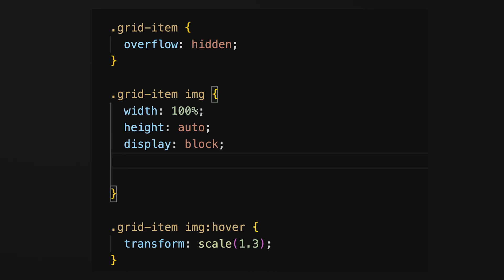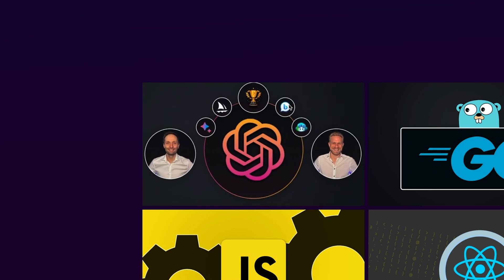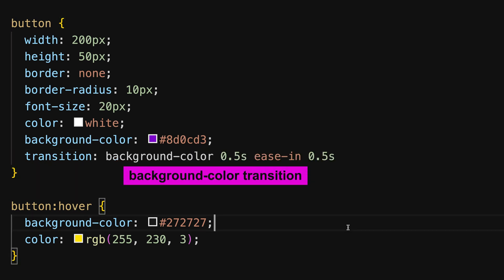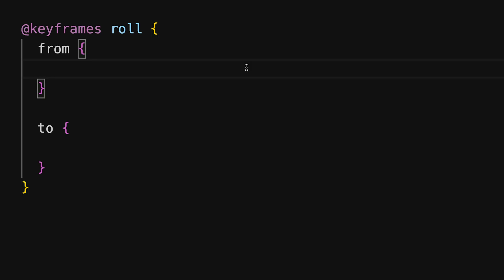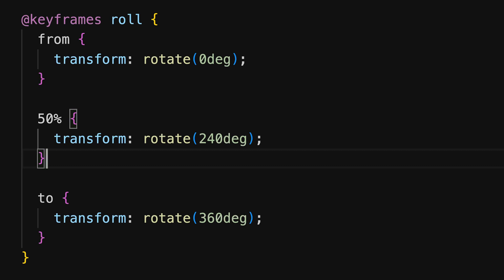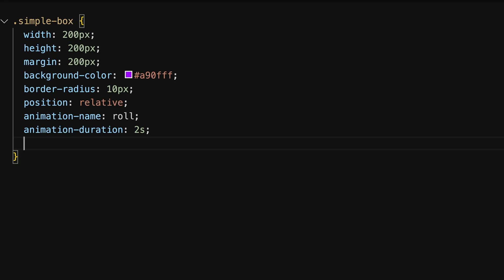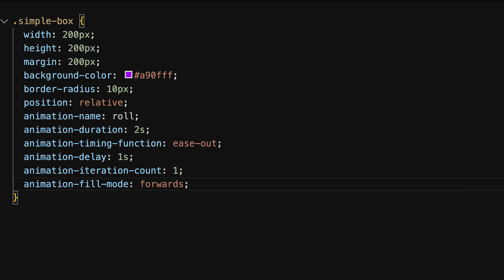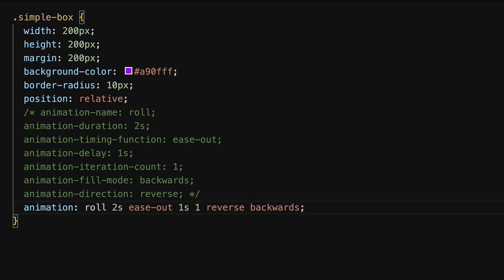CSS Animations & Transitions - What You Need To Know in 6 Minutes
CSS Animations and Transitions Make Your Website Stand Out - Learn To Use These Now!
Keypoints:
Transitions vs. Animations:
Transitions are for single-step changes and need a trigger, like a hover. Animations can run automatically and involve multiple steps through keyframes.

Transition Properties:
Transition Property: Specifies which CSS property the transition applies to.
Transition Duration: How long the transition lasts, typically in seconds or milliseconds.
Transition Timing Function: Controls the speed curve of the transition (e.g., ease, ease-in, ease-out).
Transition Delay: Time before the transition starts.

Animation Keyframes:
Add Keyframes: Defines steps at various points (e.g., 0%, 50%, 100%) to set property values.
Animation Name: Identifies the animation to apply.
Animation Duration: Length of one complete cycle.
Animation Timing Function, Delay, Iteration Count, Fill Mode, Direction: Additional controls to fine-tune animations.
Shorthand Notation: Both transitions and animations can use shorthand properties to simplify and combine settings, improving manageability.

📝 Further Resources
Description: LINK